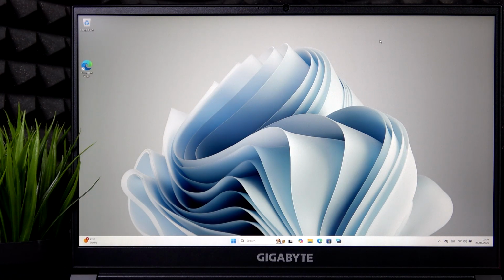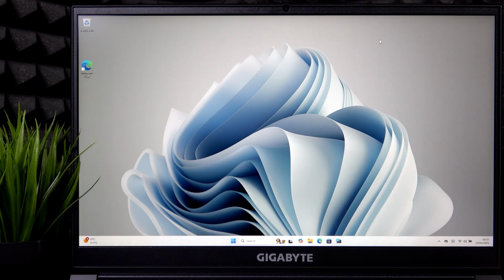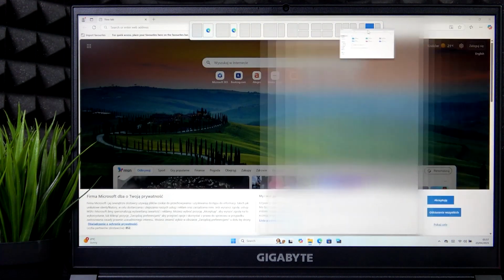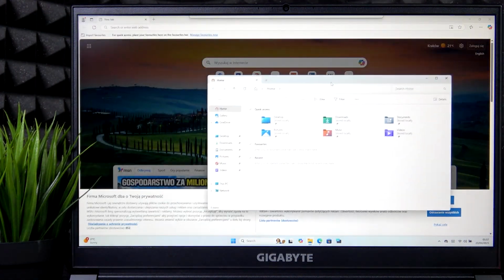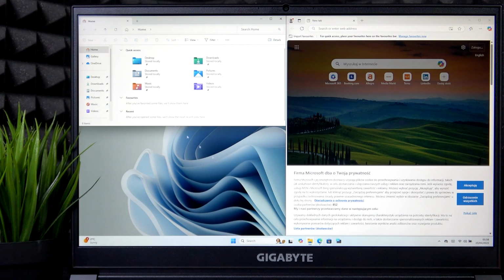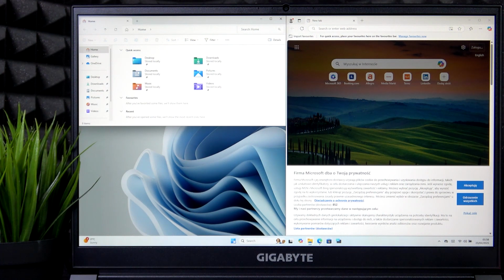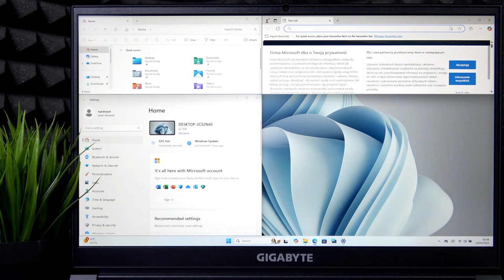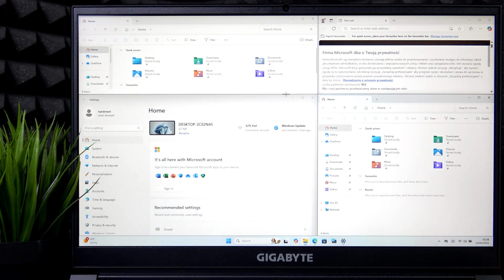GIGABYTE G7 – How to Use Split Screen for Multiple Windows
Want to boost your productivity on the GIGABYTE G7 laptop? In this video, we show you how to use the split screen feature on the GIGABYTE G7, making it easy to work with two, three, or even four apps at the same time. Learn how to arrange windows side by side, use the maximize button for quick snapping, and customize your workspace for multitasking. Whether you need to compare documents, browse the web while taking notes, or manage multiple apps, the GIGABYTE G7’s large display and Windows split screen options make it simple and efficient. Follow along to discover all the ways you can organize your windows and get more done on your GIGABYTE G7 laptop.

How to split screen on GIGABYTE G7 laptop?
How to use multiple windows at once on GIGABYTE G7?
Where is the split screen setting on GIGABYTE G7?

0:00 Introduction
0:08 Opening multiple apps for split screen
0:20 Using drag and snap to arrange windows
0:35 Using the maximize button for window placement
0:55 Arranging three or four windows
1:18 Resizing and customizing split screen layout
1:38 Final tips and wrap-up